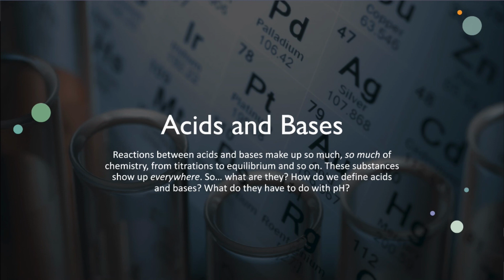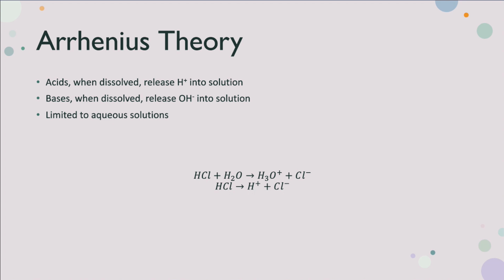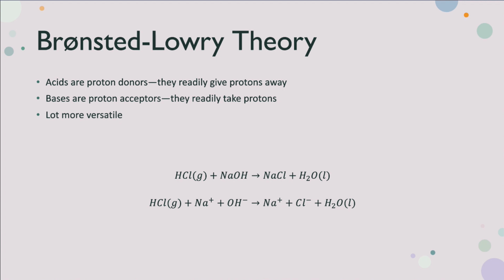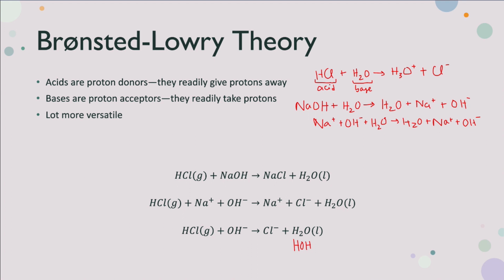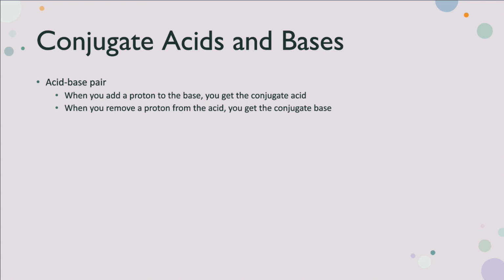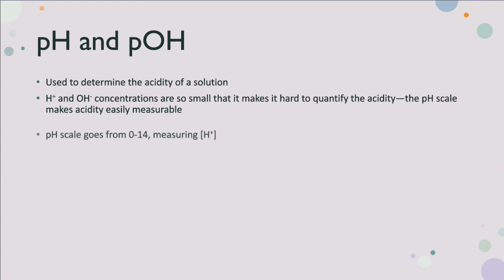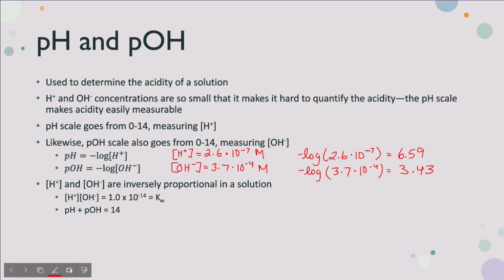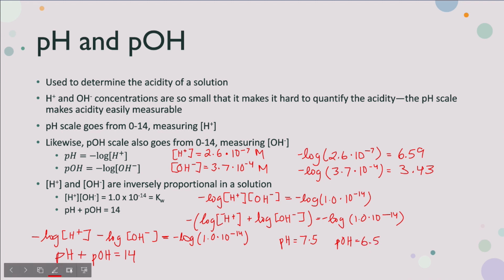Acids and Bases in 20 Minutes or… More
Because I failed to make it less than 20 minutes again. I can't seem to estimate how much to put in a video so that it's less. Have fun—at least it's not a whole half hour… right?

I just checked. Basically half an hour. I'm done.

Recommended for ages 13-19 (grades 9-12). Links to important parts below.

Subject

Important Parts:
0:00 - Introduction
0:50 - Terms to know
2:27 - Arrhenius theory and examples
5:29 - Brønsted–Lowry theory and examples
14:54 - Conjugate acids and bases with example
18:25 - pH and pOH
27:17 - Want more?